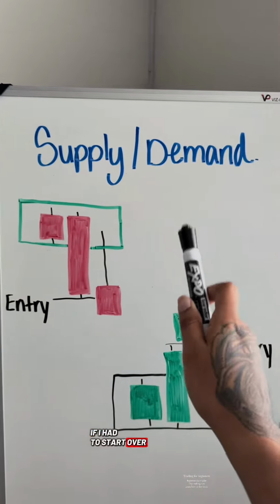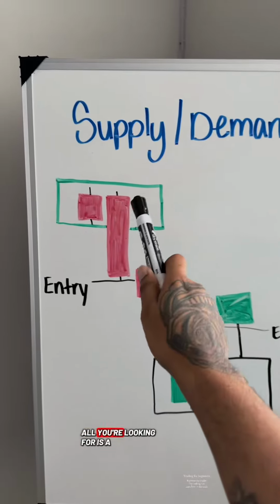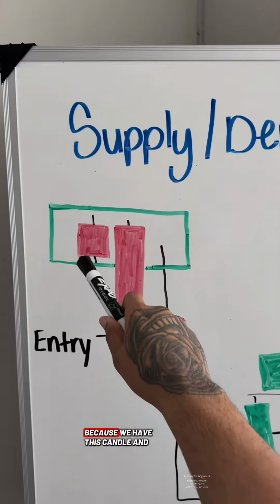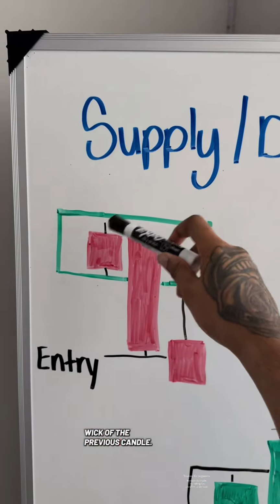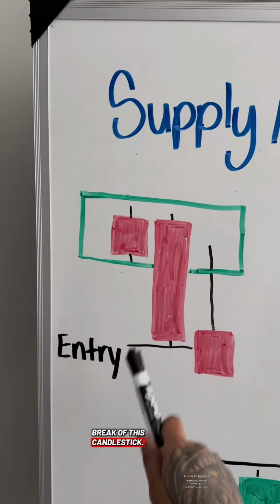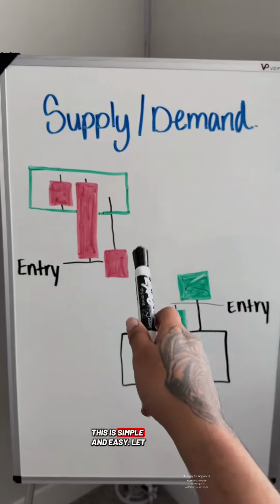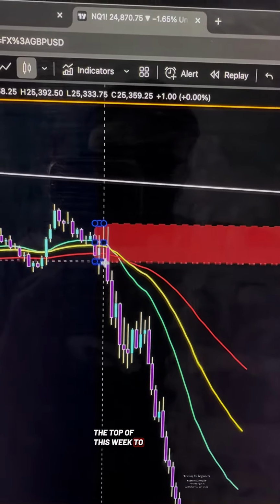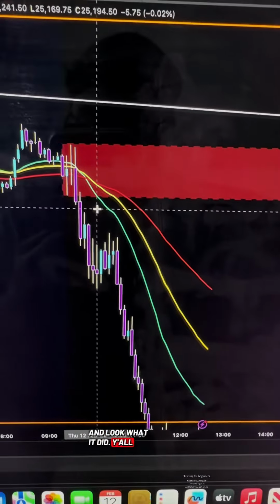Supply & Demand Strategy, follow for more 📊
Learn before you trade.

Forex education made simple.